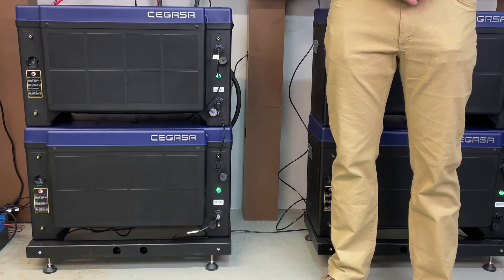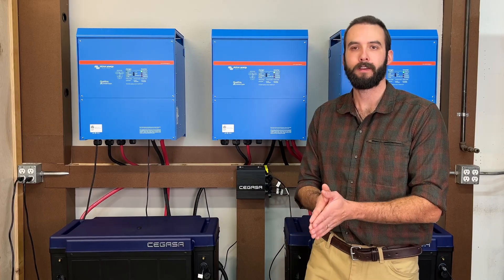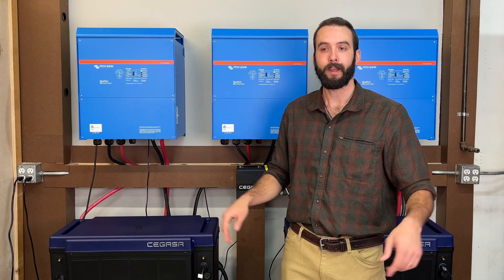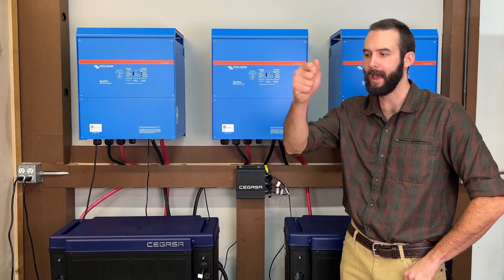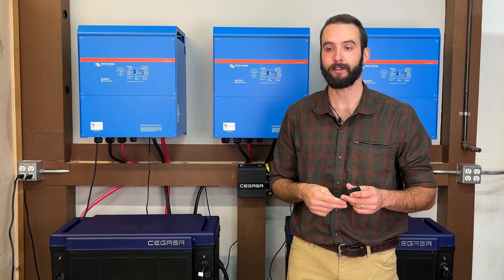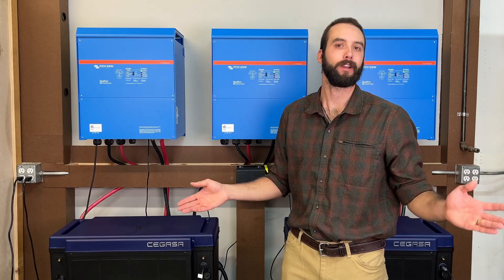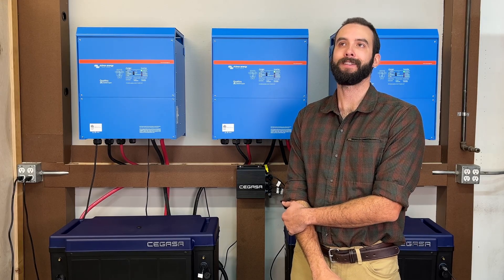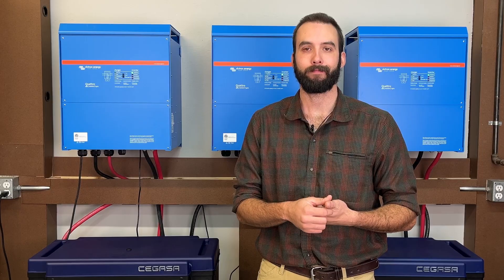Cegasa & Victron, a match made in Europe.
Why are we excited about Cegasa's 48V, 13.4kWh LiFePO4 battery? This European-made communicating lithium battery offers seamless integration with Victron Energy systems, has a flexible architecture (13 to 269kWh), and plenty of other small details to make off-grid and hybrid power systems simpler and more reliable. Have a question? Get in touch with our team at intelligentcontrols.io

00:00 The E/Bick LV 13.4 kWh battery system
00:16 How we choose products
00:38 Cegasa company background
00:53 Success in the European market
01:28 Bringing Cegasa lithiums to the US
01:53 E/Bick design intent
02:25 Compatibility with Victron Energy
02:54 Technical specifications
03:33 Realistic operating parameters
04:07 Cegasa product warranty
04:19 Certifications
04:30 E/Bick BMS and system architecture
05:40 Safety and protection features
07:15 Customizable cabling
08:17 Recovery dongle
09:12 Robust mounting system
10:29 Battery monitoring and management
11:25 Breakers and fusing
11:43 Battery E-viewer program
12:33 Cell-level monitoring (voltage, temperature, current)
12:44 Event and data logging capabilities
13:19 Soft start functionality
14:47 Customer experience
16:05 Learn more and stay in touch